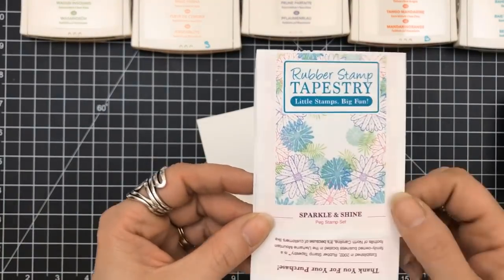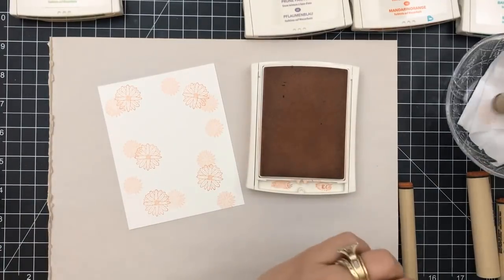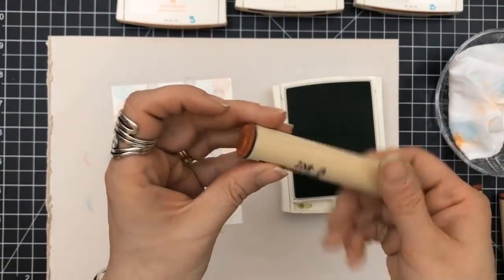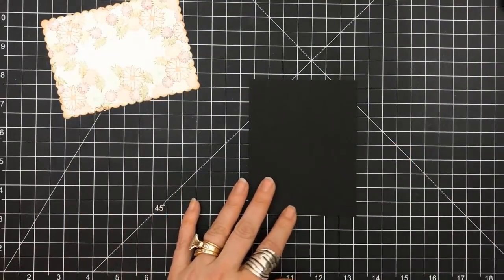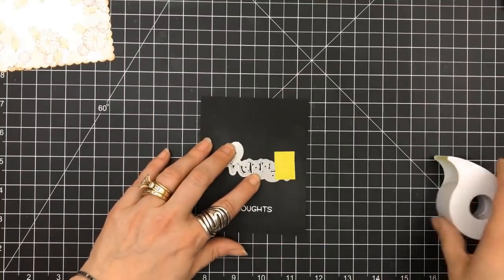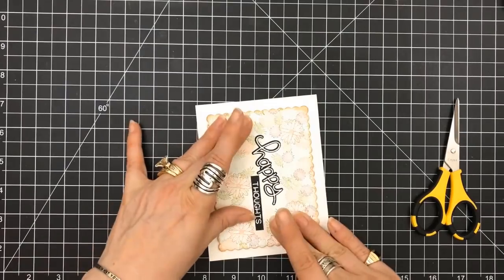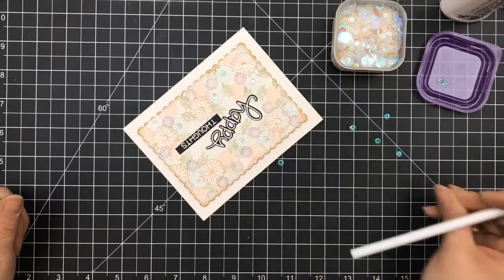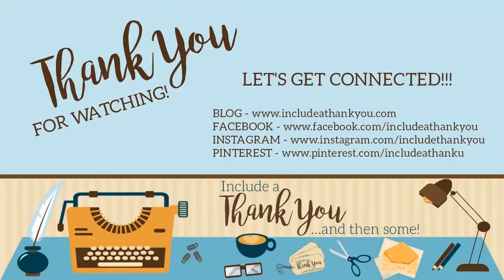Sparkle and Shine for Spring! | Featuring - Rubber Stamp Tapestry | Peg Stamps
Today let’s see if we can force Spring to finally come in with some Happy Everything thoughts using Peg Stamps from Rubber Stamp Tapestry!

As you all are aware, I am a huge fan of these stamps because they are so unique!  What makes hem unique?  Their size and design! What is even better is their stamp sets can be used with each other to create any background or setting you want! So never just buy one!

~Desiree

Stampin’ Up! Inks – Wild Wasabi, Bushing Bride, Perfect Plum, Tangerine Tango, Bermuda Bay

Also, any opinion that I personally express referencing any products used are my own.  Please make sure you use your judgement when making any of your purchases based on items that I use throughout my videos. What works well for me may not work the same for you! – But what is most important, ALWAYS MAKE SURE YOU ENJOY AND BE CREATIVE!